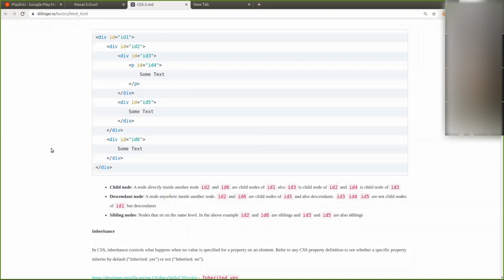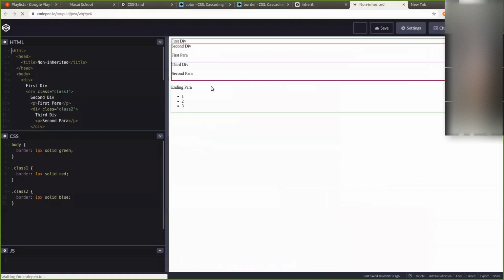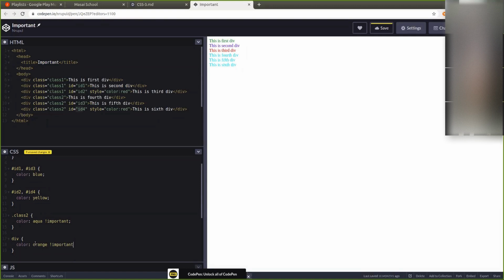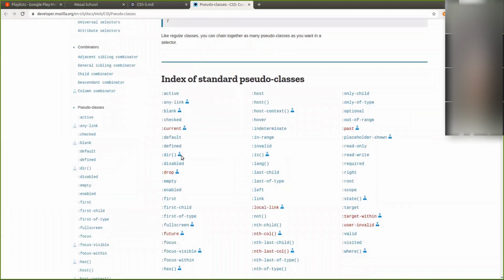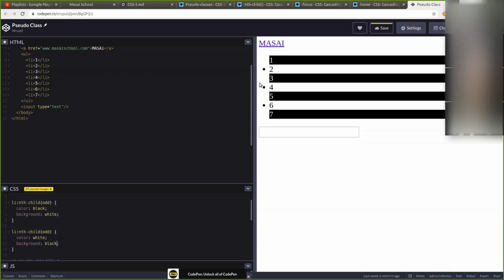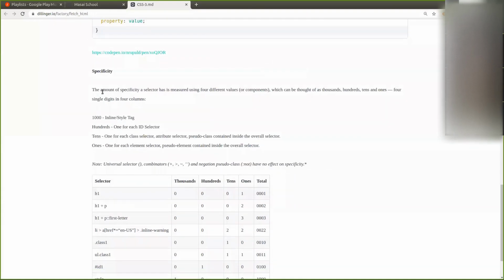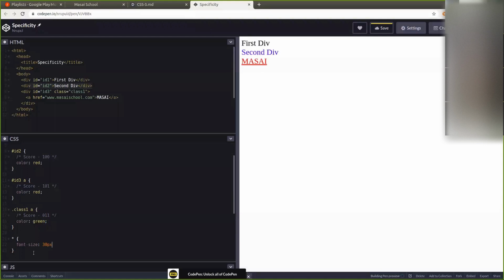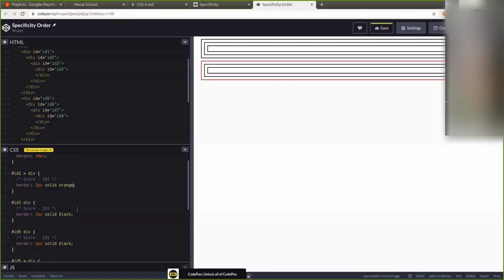CSS - Day 03 | CSS-Basic, HTML5, inherit, important, Pseudo classes, Pseudo element, Specificity .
About styling of CSS (Cascading Style Sheets)  - Day 03 | CSS-Basic, HTML5, inherit, important, pseudo classes - :link, :visited, :hover, :active, :focus,
:First-child, :last-child , Pseudo element - ::after, ::before, ::first-line . Specificity .